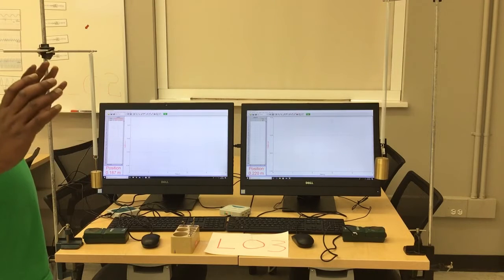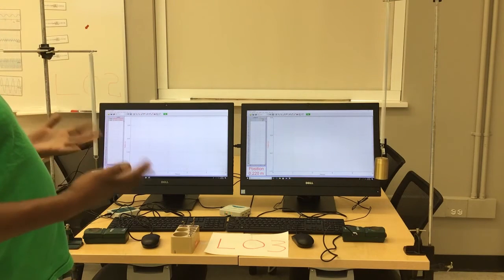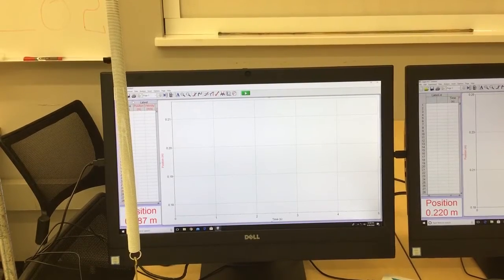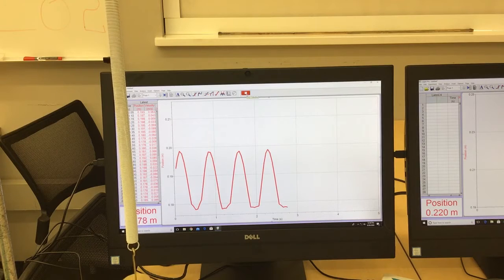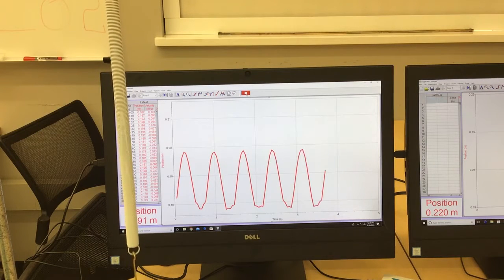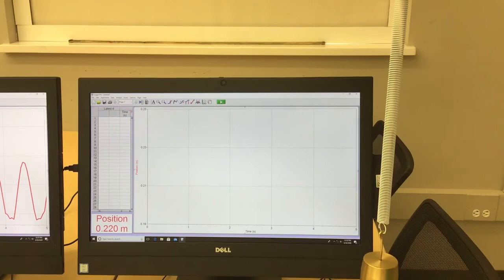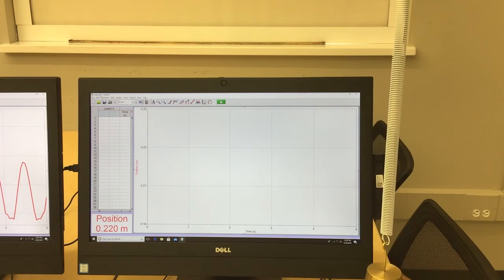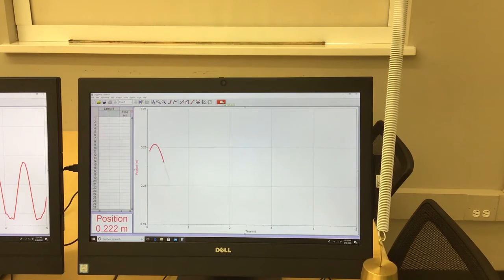Clip 3 Doubling the mas Period